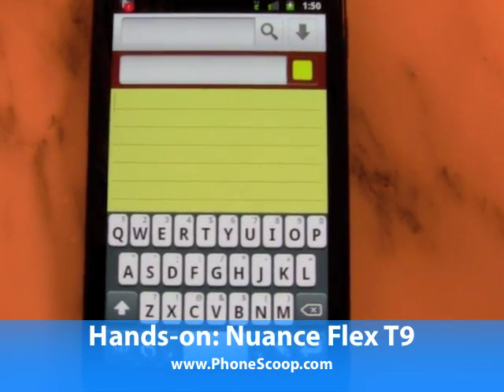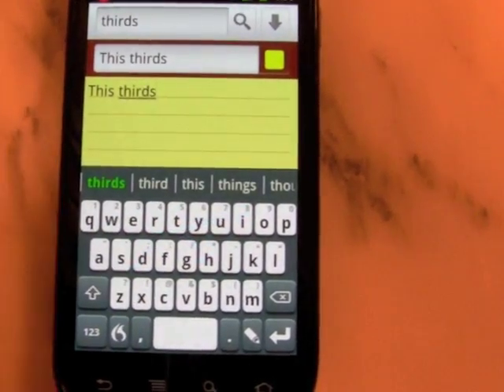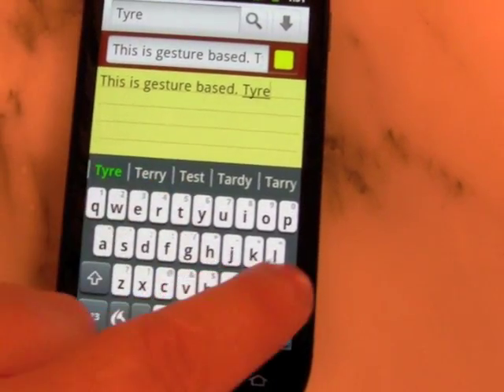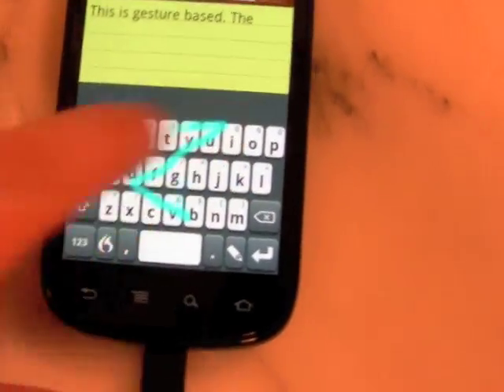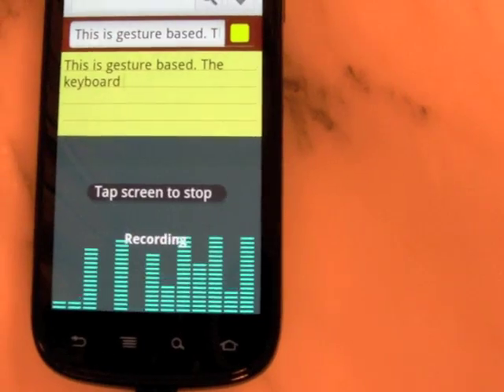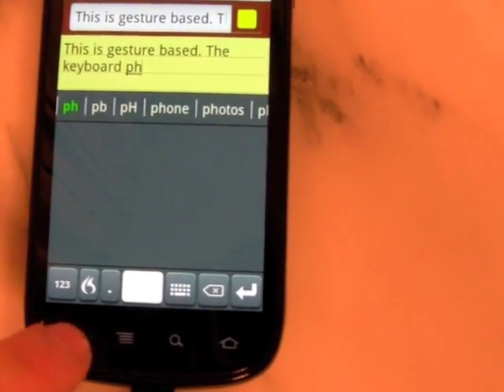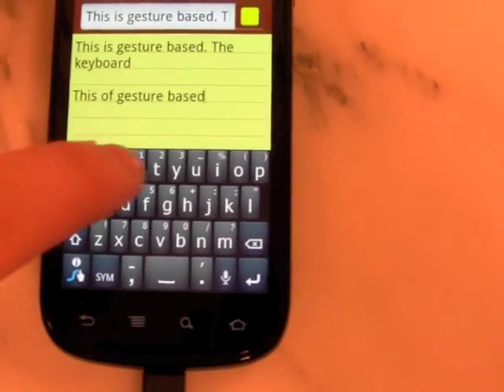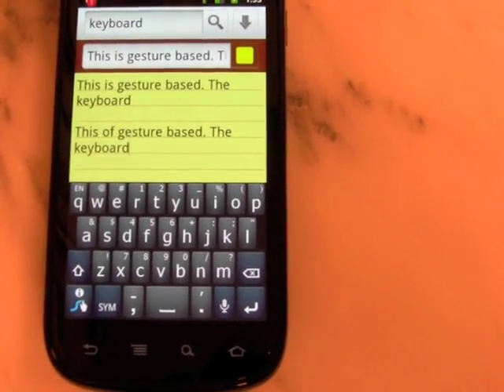Nuance Flex T9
Check out Flex T9, the all-in-one keyboard from Nuance, the company that invented XT9 contextual typing for mobile phones. Flex T9 features T9 Trace, and is available now for Android smartphones.